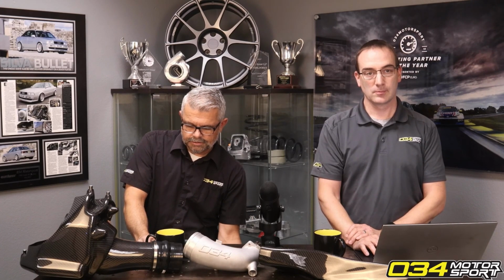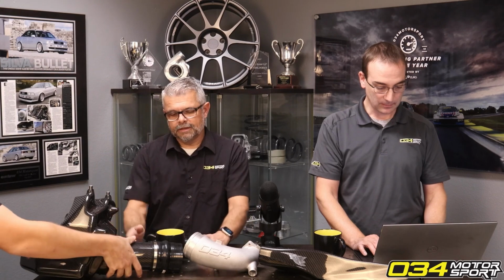How Does Chassis Bracing Differ From A Stiffer Rear Sway Bar? | 034Motorsport FAQ